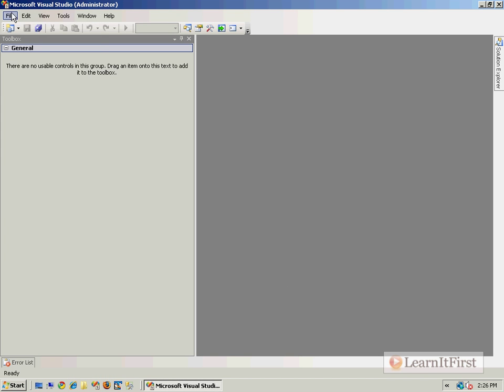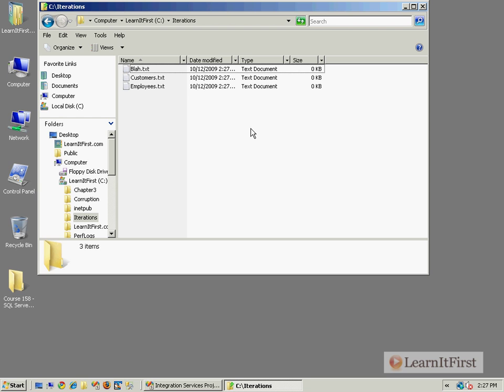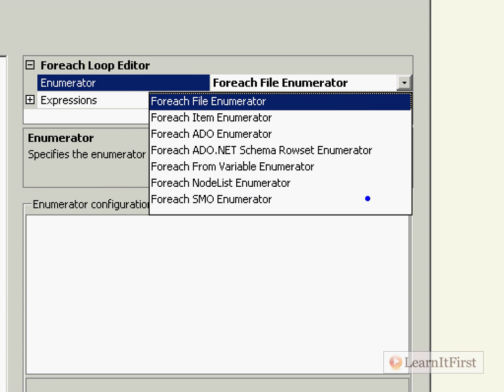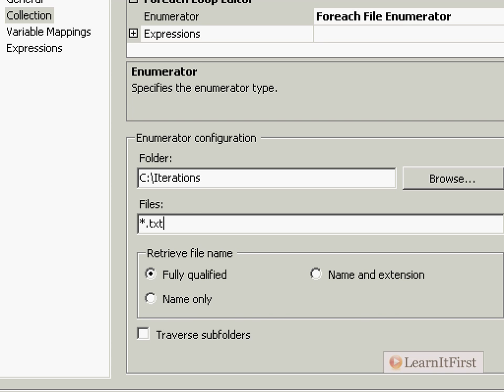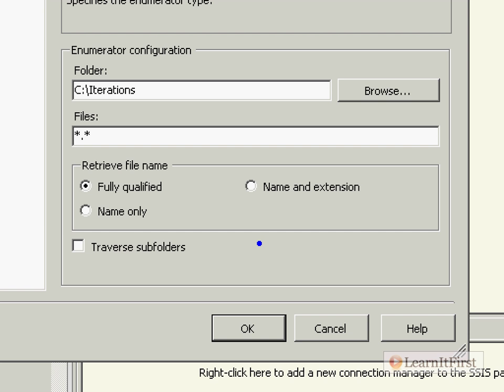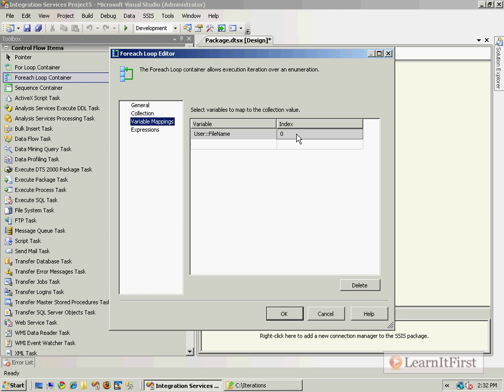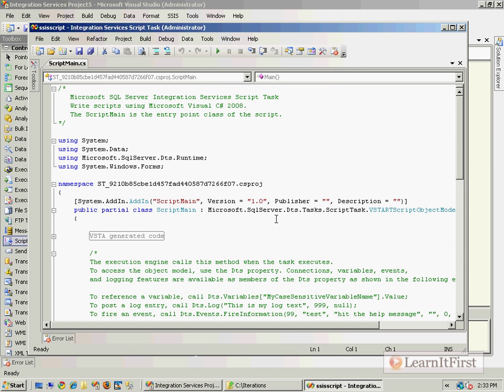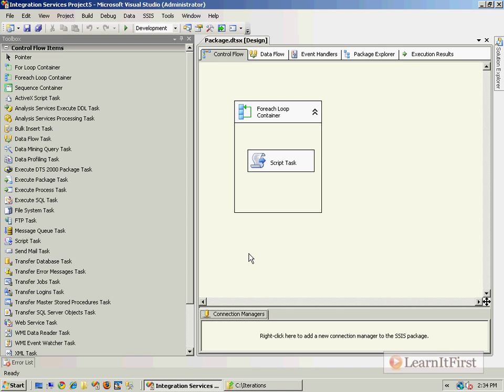MSBI - SSIS - Foreach Loop Container - Part-35